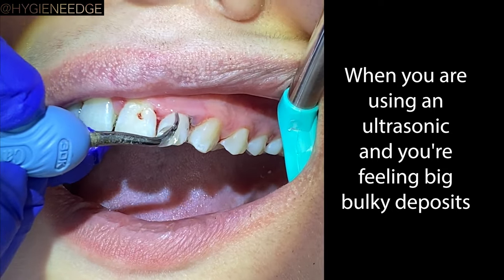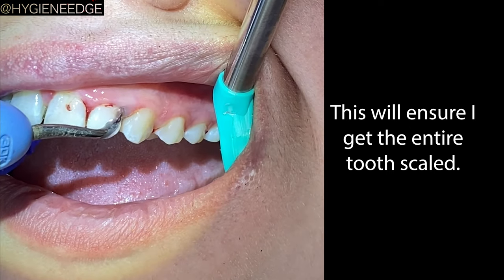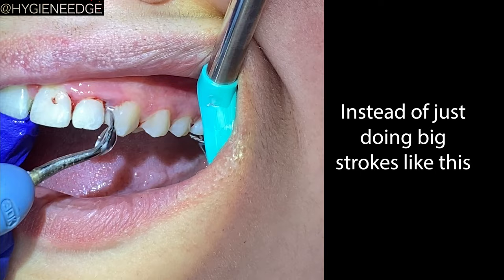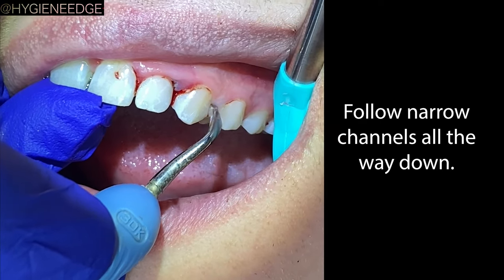What is Channeling With An Ultrasonic